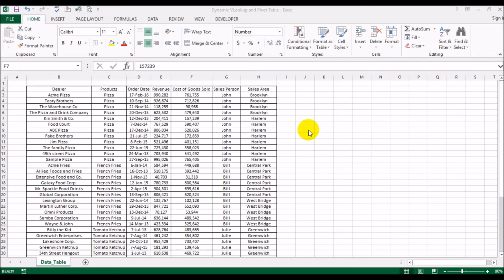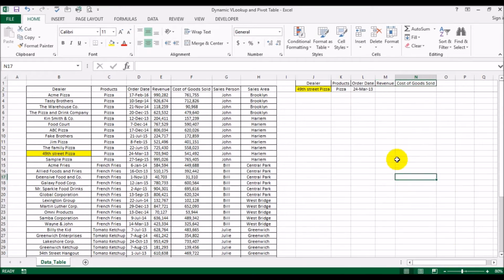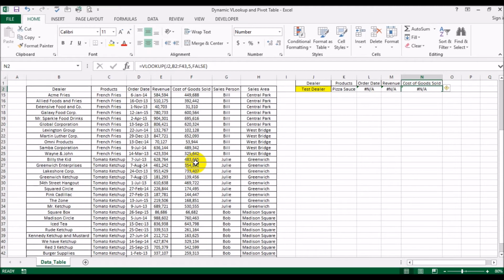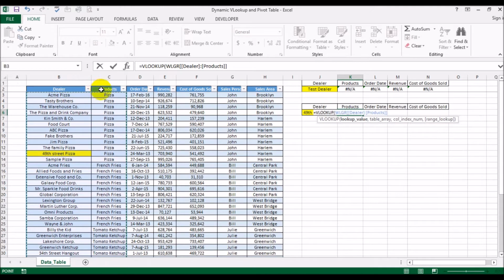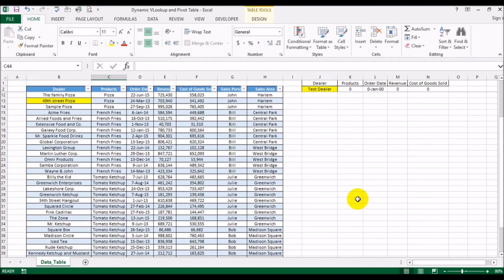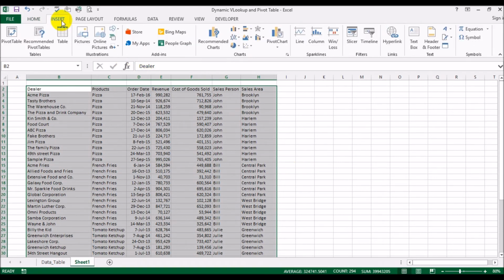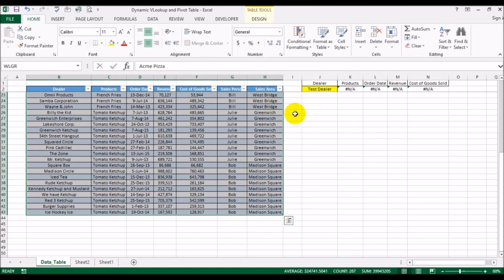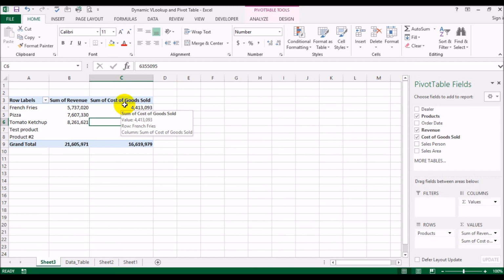Dynamic VLookup and Pivot Table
In this video we show how to use the table option in Excel to make the VLookup and Pivot Tables dynamic.

The Excel used in this video has been uploaded on the Watch Learn Grow Repeat group on Facebook at: